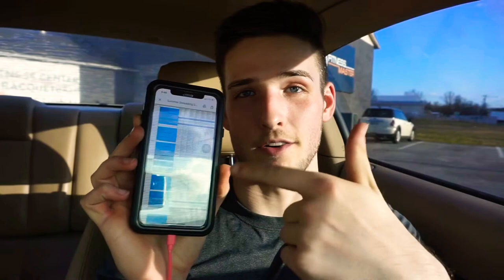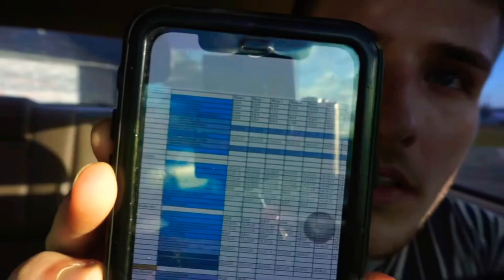NEW TRAINING SPLIT & DATE OF MY FIRST SHOW - SUMMER SHREDDING 2021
In this video, I talk about all the changes that’ve been made with my training split and my new calories/macros going into my cut for summer!

In addition to that, I talk about the date of my first bodybuilding show (June 20th) and how I’m currently preparing for it.